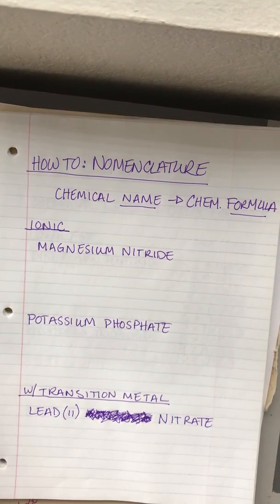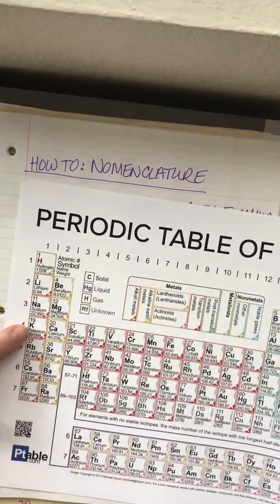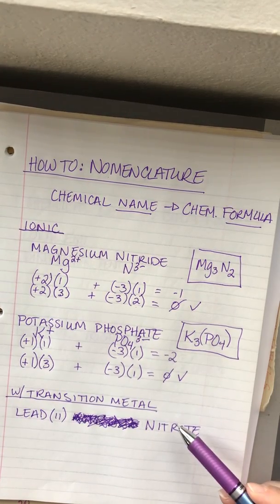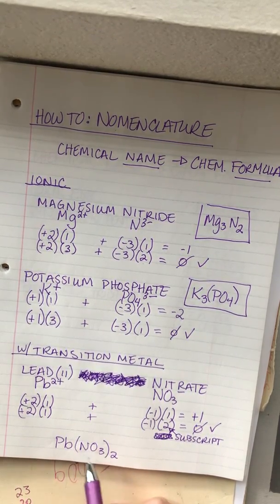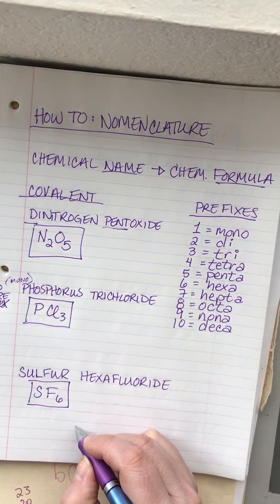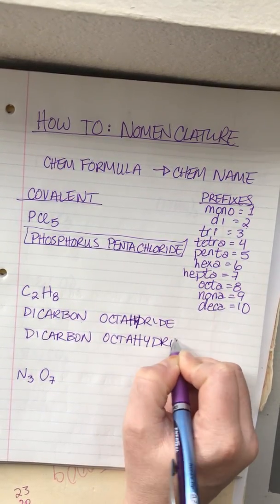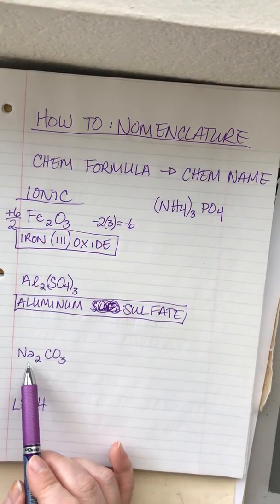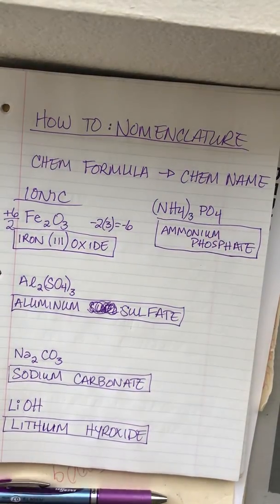How to: Nomenclature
Nomenclature Ionic compounds (chem name to form): Start – 4:50 mins
Ionic compounds with transition metals (name to form): 4:50 – 7:25 mins
Covalent Nomenclature, Prefixes, name to form: 7:25 – 11:25 mins
Covalent formula to names: 11:25 – 14:30 mins
Ionic compounds formula to names: 14:30 - End